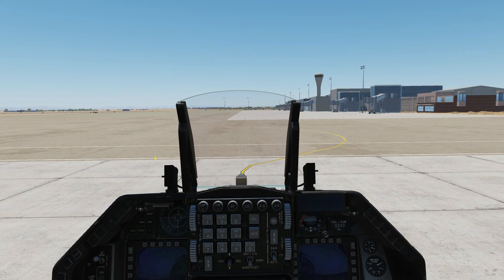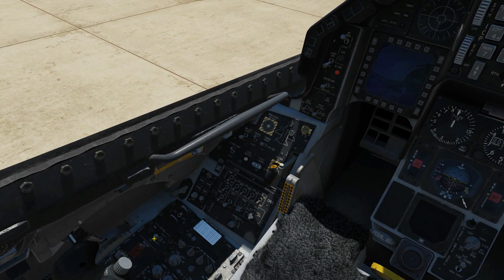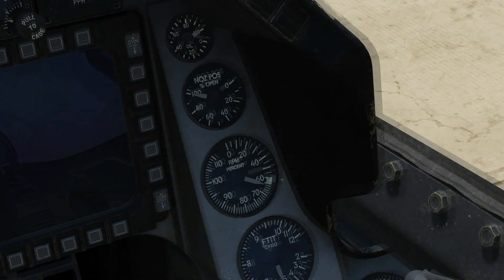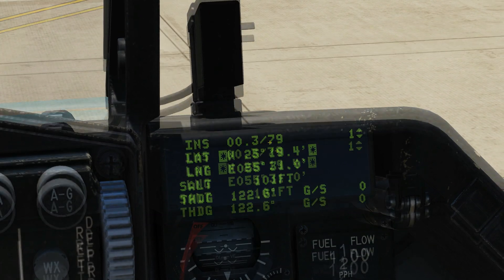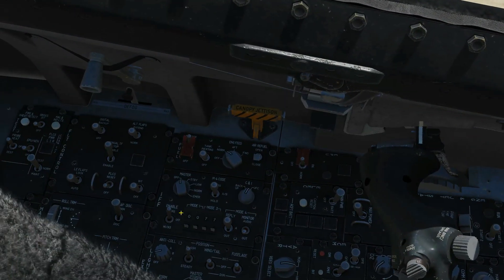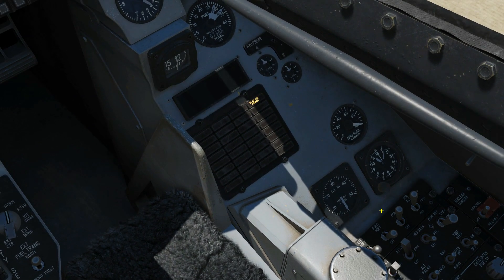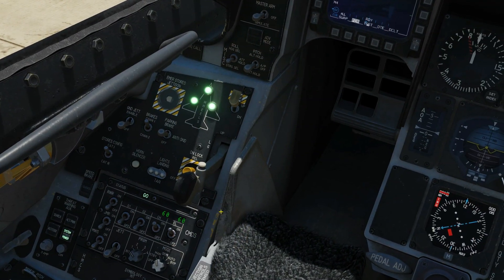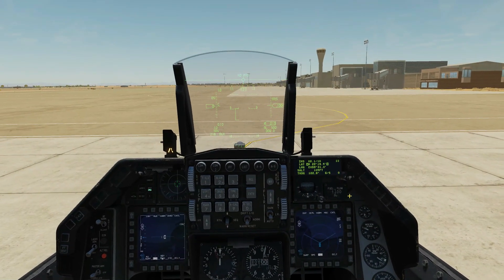F-16C Viper: Cold Start & STORED HEADING Alignment Tutorial | DCS WORLD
NOTE: Some DCS versions default with the HUD Symbology Brightness turned OFF. In this case please turn the top left grey knob on the UFC to turn the HUD on.